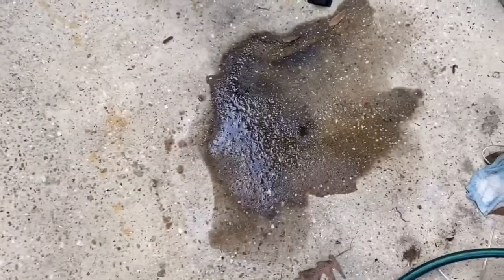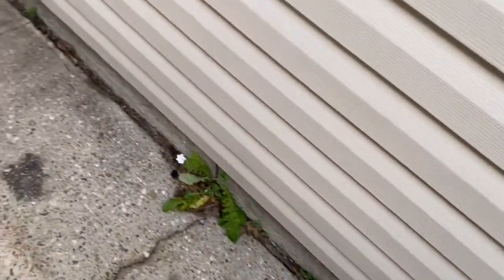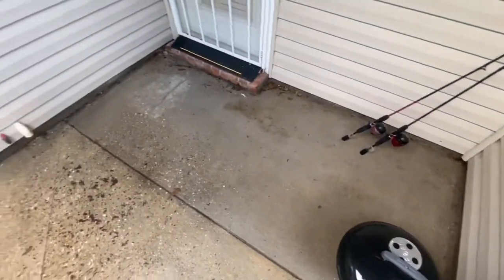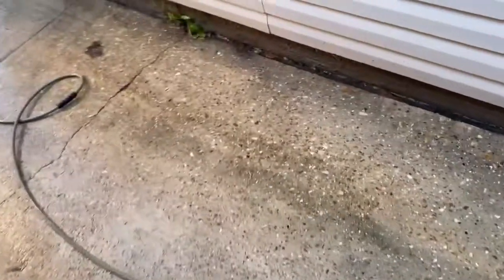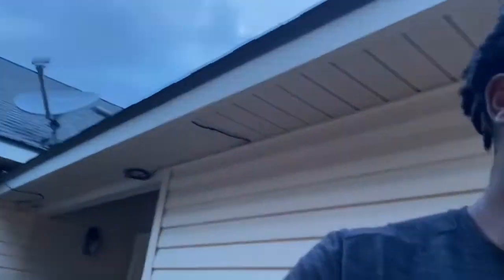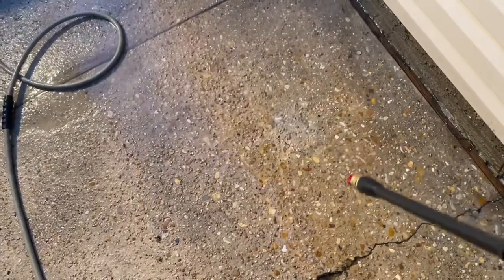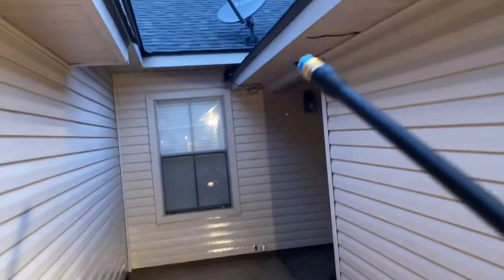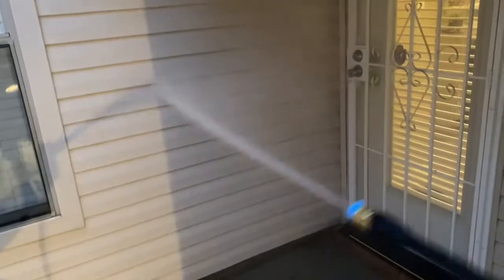Pressure Washing Part Two